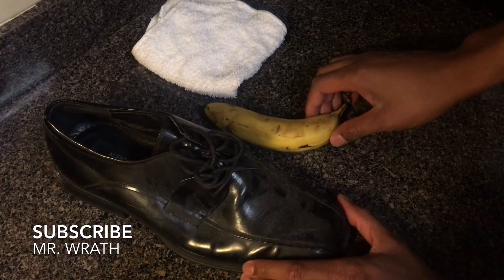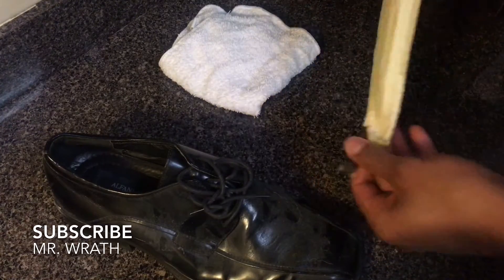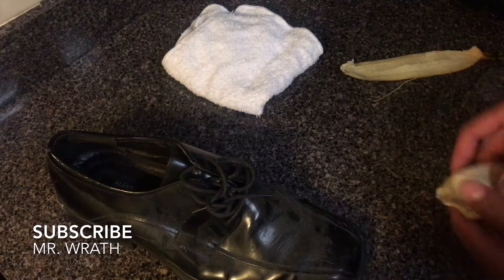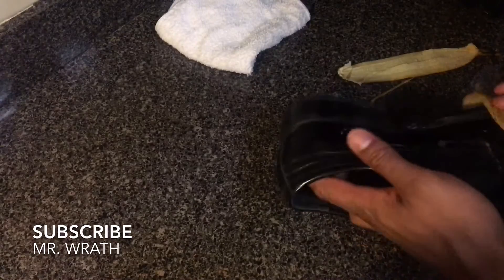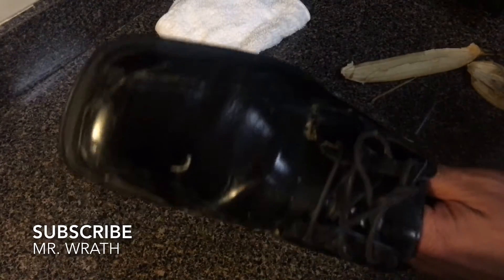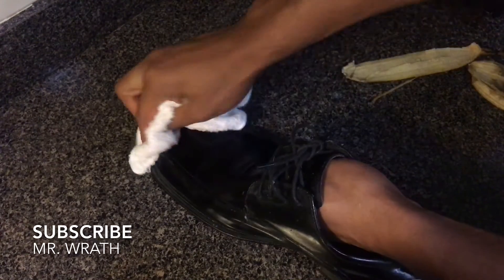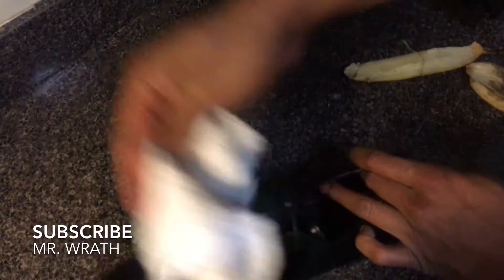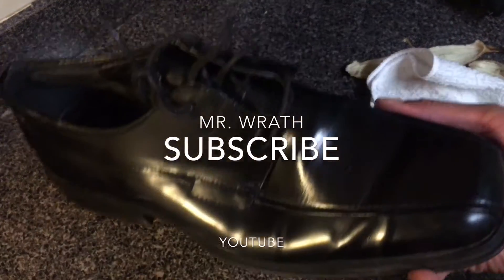Banana Peel Shoe Shine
This video will show you how to Sean your favorite shoes with a banana peel. This is a very simple hack that you will pass on from generation to generation. Enjoy!! Absolute goodness in a shoe way! .